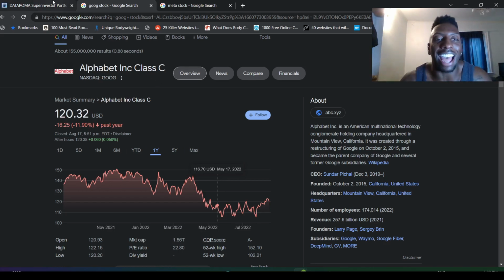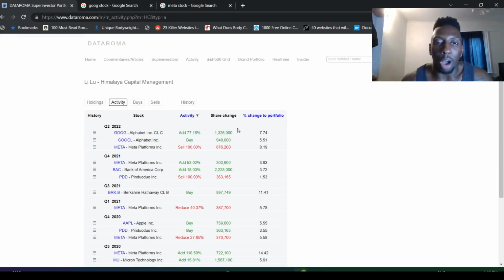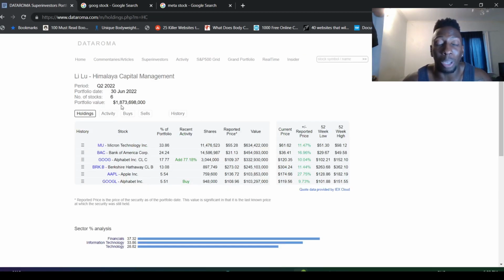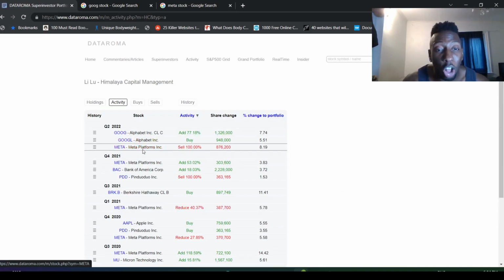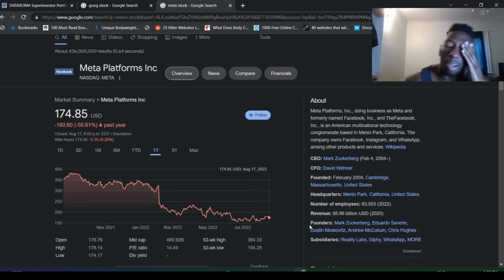Why Did Li Lu Sell Meta Stock & Buy Google Stock? Li Lu Q2 13F Portfolio Update ($GOOG & $META)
Why Did Li Lu Sell Meta Stock & Buy Google? Li Lu Q2 13F Portfolio Update ($GOOG & $META). In this video, I breakdown why I think Li Lu sold all of his Meta stock and why he bought Google stock in Q2 2022 portfolio. Is Meta stock a buy or sell?

None of the stocks, options, or securities that I discuss should be taken as advice or recommendations to buy/sell/hold. The views and information presented in these videos is strictly for educational purposes and I will not be held liable for your gains or losses incurred due to trading, investing, or getting involved in the stock market.